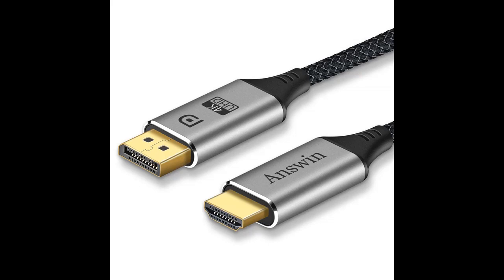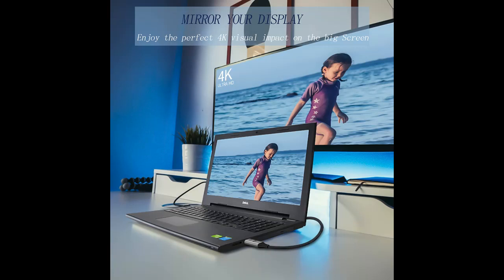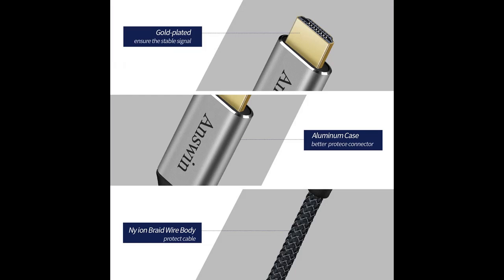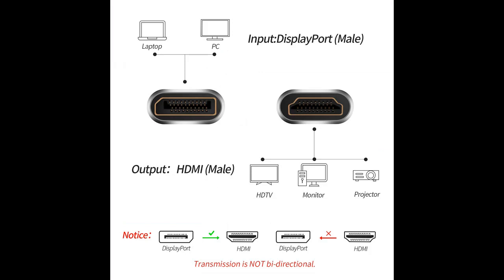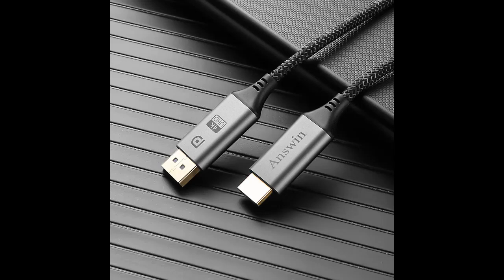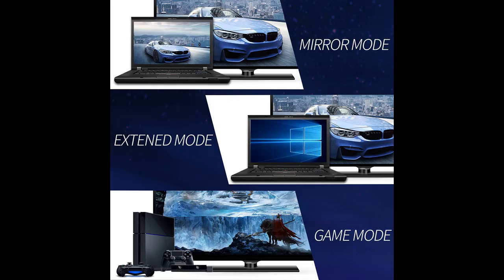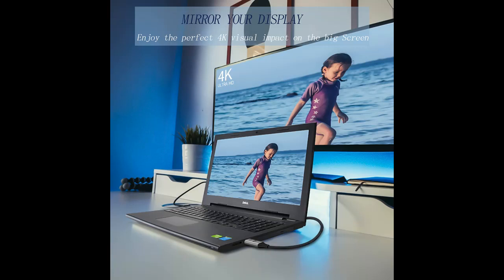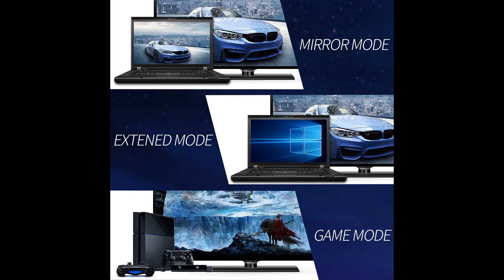Answin 6 Feet 4K Displayport to HDMI Cable Adapter - Nylon Braided Undirectional DP to HDMI Cable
Find short details that most people are talk of Answin 6 Feet 4K Displayport to HDMI Cable Adapter - Nylon Braided Undirectional DP to HDMI Cable

Price details/Full details/Full Reviews [RECOMMEND]